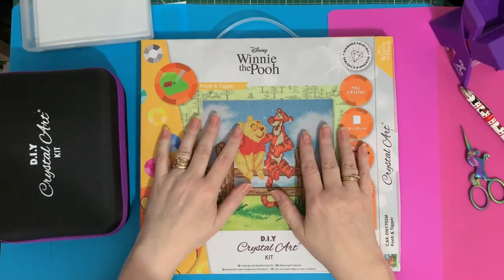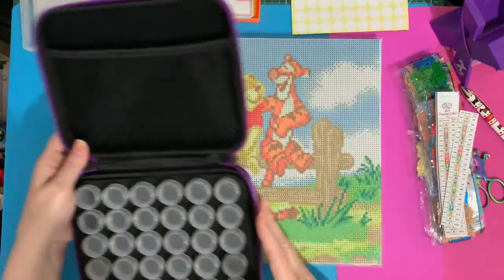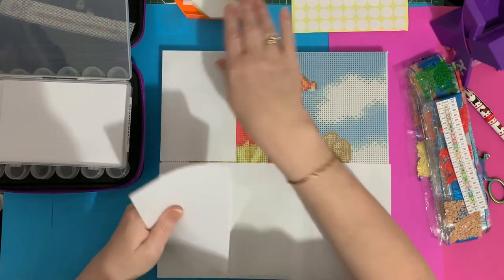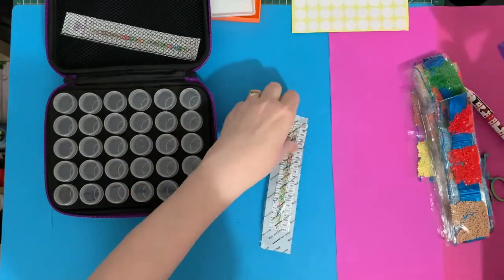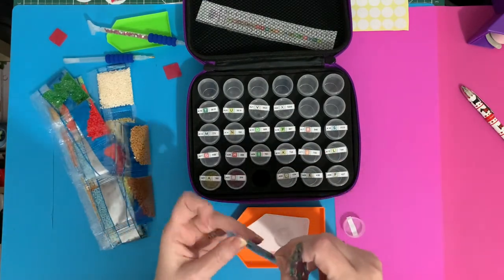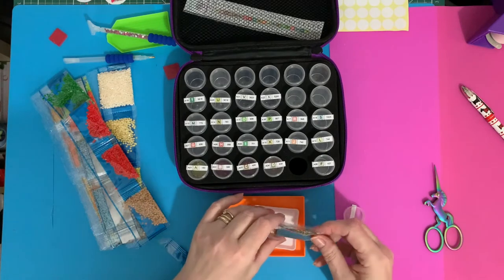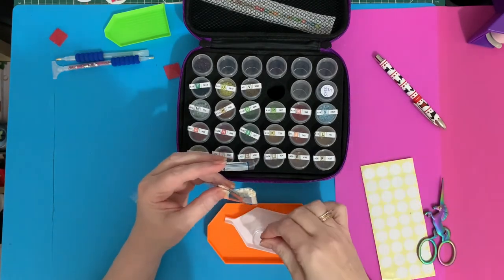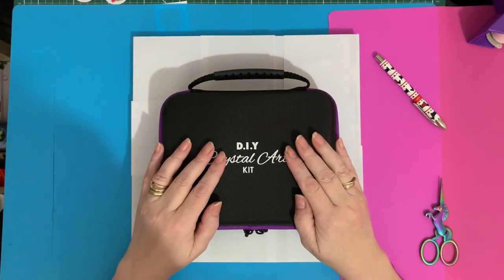Diamond Painting | Kitting up | Licensed Disney | Winnie the Pooh